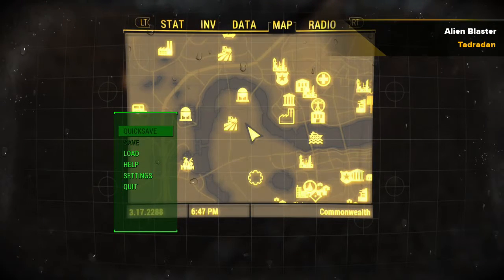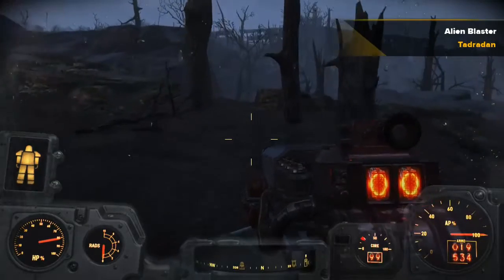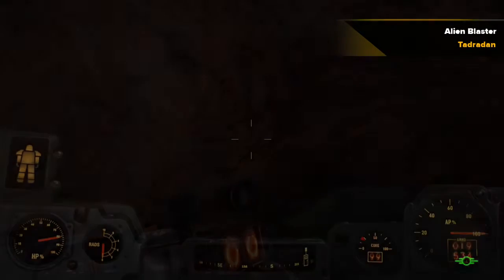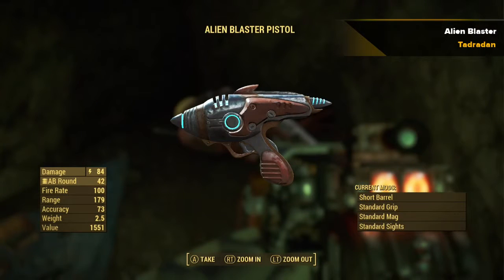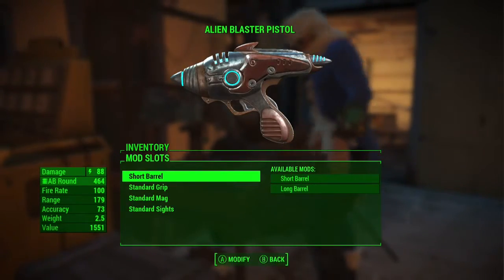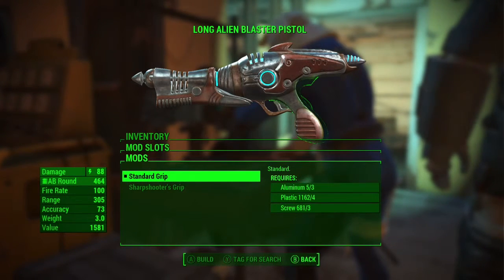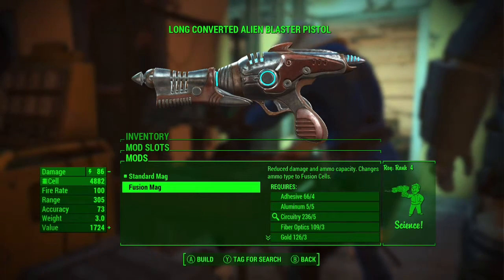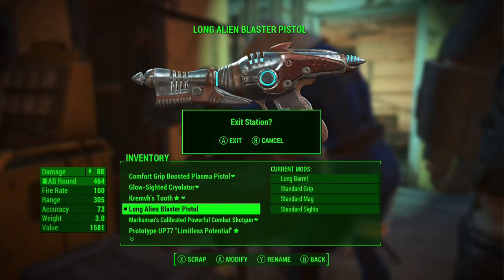Fallout 4 Crashed UFO and Alien Blaster Location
Tadradan shows us the location of the Crashed UFO in Fallout 4, as well as where the Alien is hiding so we can of course kill him and take his blaster!